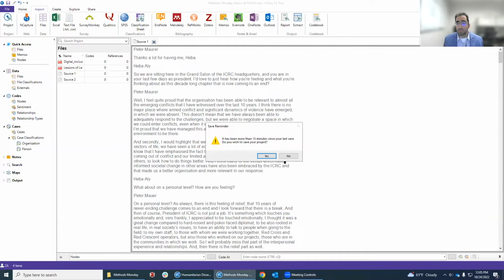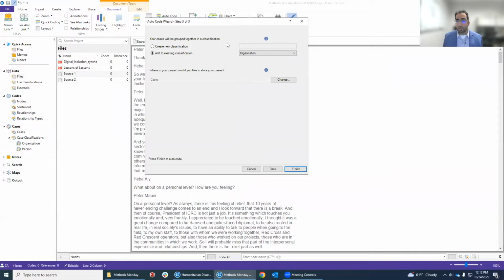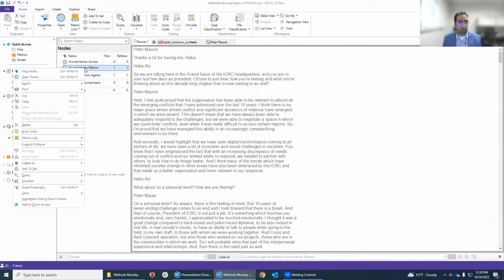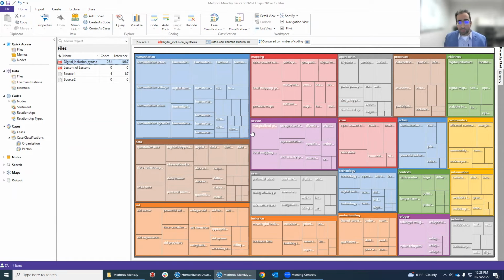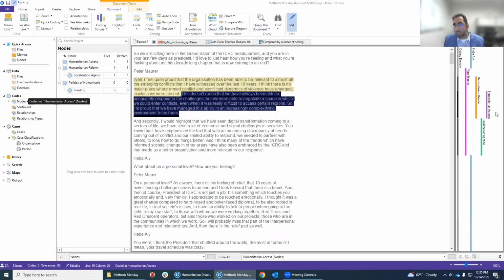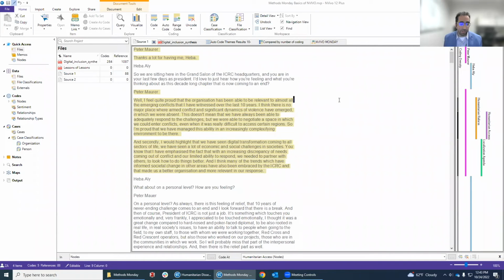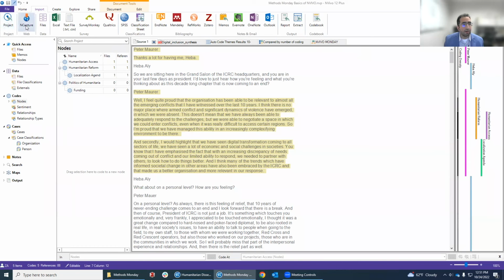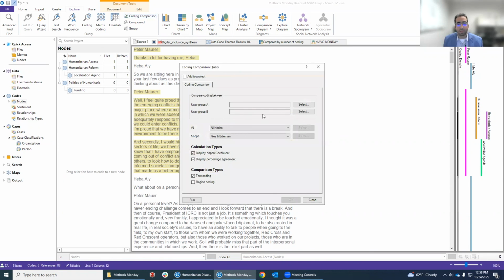Using NVIVO for Content Analysis with Ziad Al Achkar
The session will be an introduction to NVIVO and content analysis. In this session, we will go over the process of qualitatively coding documents using NVIVO to extract insights! We will learn about the different features that NVIVO offers to make sense of the coded data and how it can help researchers identify findings and look for connections in their data.

Featured Speaker: Ziad Al Achkar is a PhD candidate at the Jimmy and Rosalynn Carter School for Peace and Conflict Resolution, and a Research Associate with the Better Evidence Project. Ziad's research focuses on the use of digital technologies and remote sensing by humanitarian and peacebuilding organizations. Ziad looks at the role that data collection and surveillance plays in this sector, and how to develop and design responsible and ethical practices.